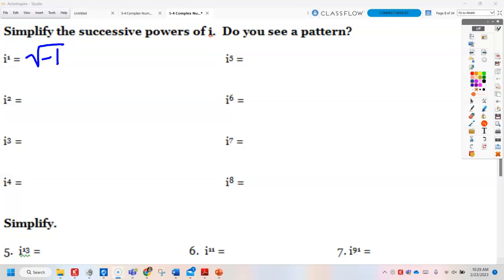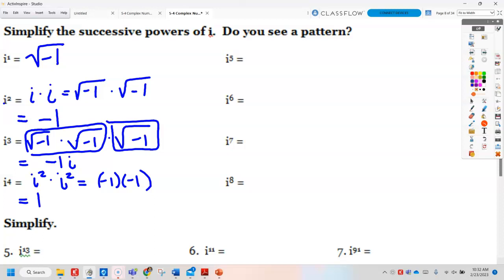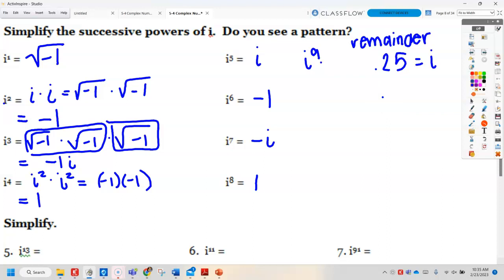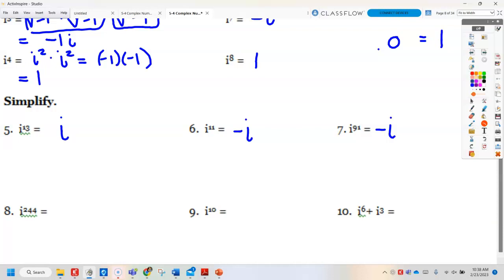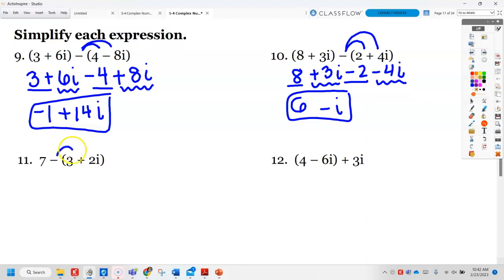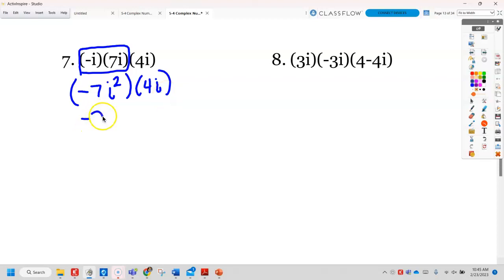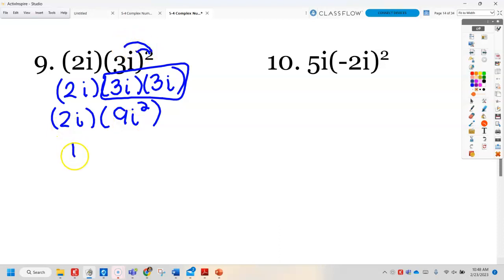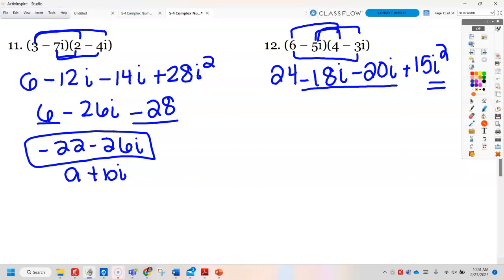5-4 Complex Numbers Day 2 (Powers of i and Operations with i)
Powers of i, operations with i